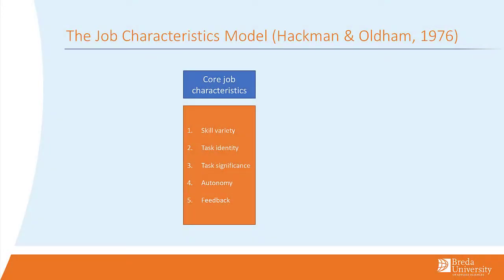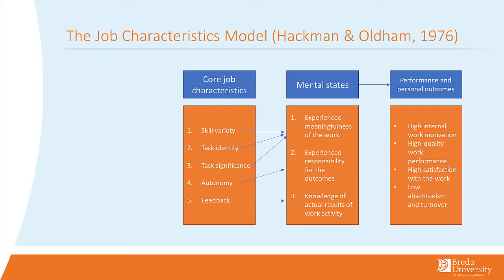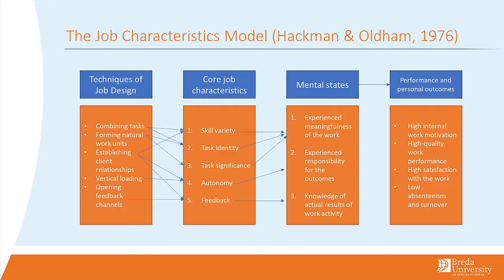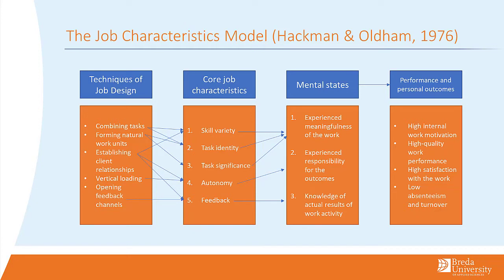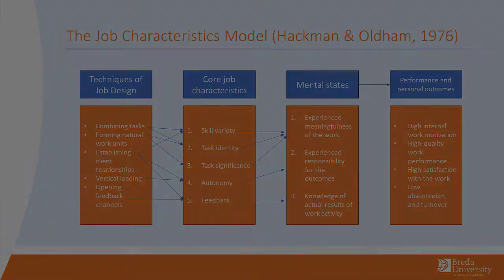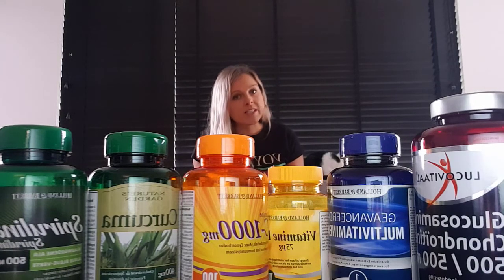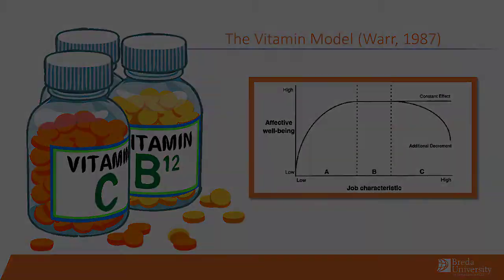Human Resource Management (HRM) in Operations - Part 3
This third video on HR in Operations covers the two theories on Job Design: The Job Characteristics Model by Hackman and Oldham - and the Vitamin Model by Peter Warr.